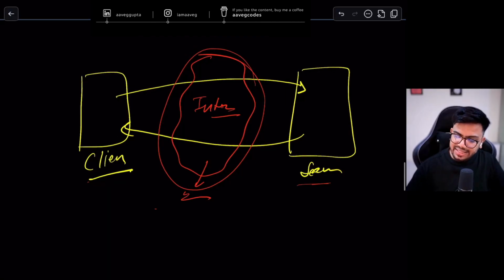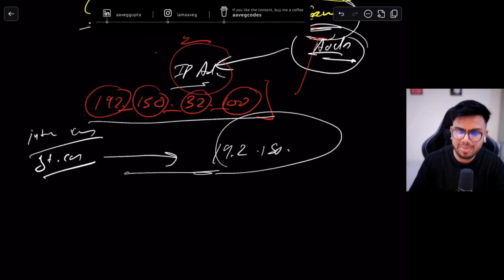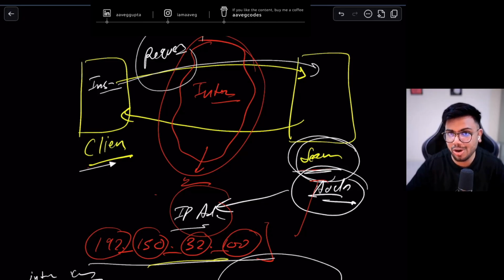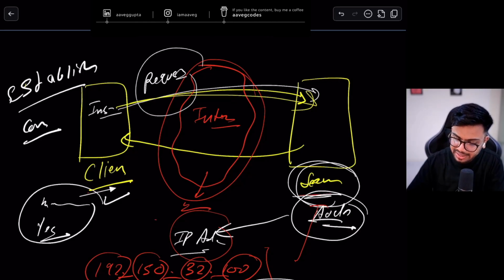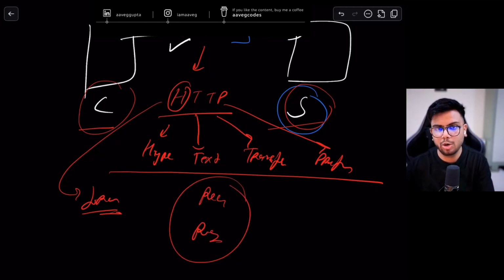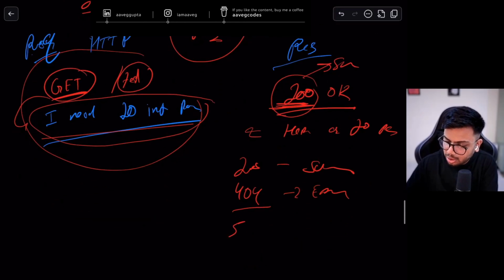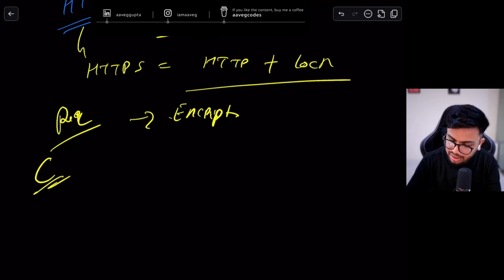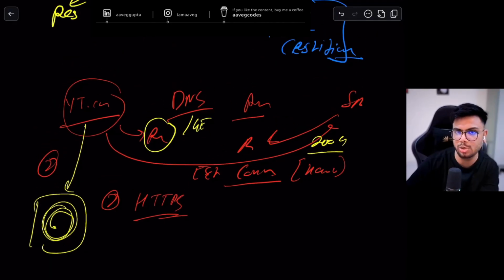How Internet Actually Works: IP, DNS, HTTP, HTTPS Explained Step-by-Step | Module 1 Lesson 2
How does the internet actually work? In this lesson we walk through what really happens when you type a URL and hit enter — IP addresses, DNS lookups, HTTP requests, HTTPS encryption, and the connection handshake — step by step.

Module 1 Lesson 2 of System Design from Scratch, a free system design course for engineers who only know basic programming.

• What an IP address is (and why every computer on the internet needs one)
• What DNS is — the "phone book of the internet" — and why we don't type IP addresses
• What "opening a connection" means before any request can be sent
• What HTTP is — the language of the web — and the GET verb
• The 3 status codes you actually need to know: 200, 404, 500
• What HTTPS adds (encryption) and why every modern site uses it
• The full 5-step journey of a web request — visualized end to end
• How to see all of this happen LIVE in Chrome DevTools (Network tab walkthrough)

System Design from Scratch is a free, ~60-lesson system design course built for engineers who only know programming basics. Aimed at both system design interview prep and actually understanding how real apps like Instagram, WhatsApp, and YouTube get a request from your phone to a server and back.

👋 ABOUT ME
I'm Aaveg — an engineer at a YC-backed startup for the last 4 years. Building this course because the explanations I wanted as a learner didn't exist in one place.

Every lesson is and will always be 100% free. If something here helped and you want to fuel the next one: